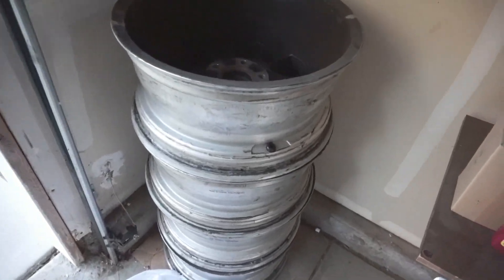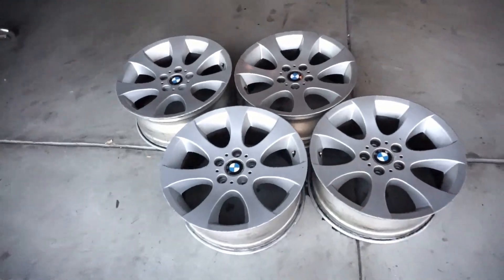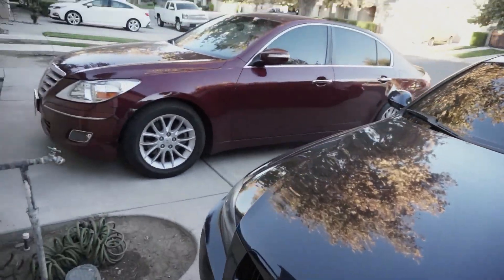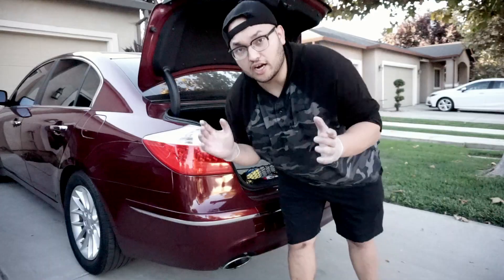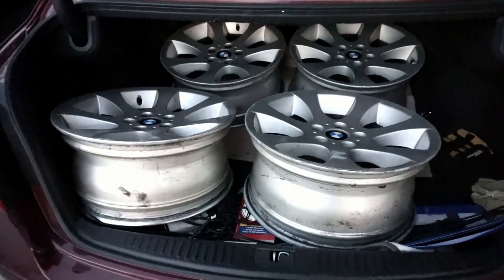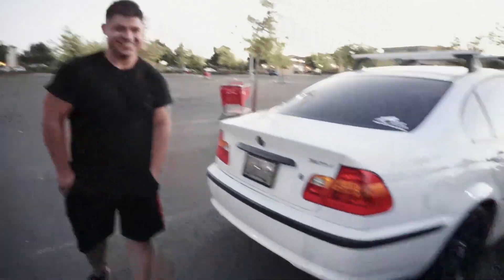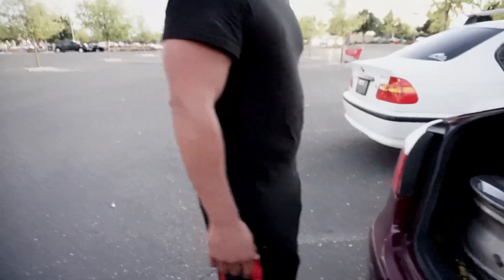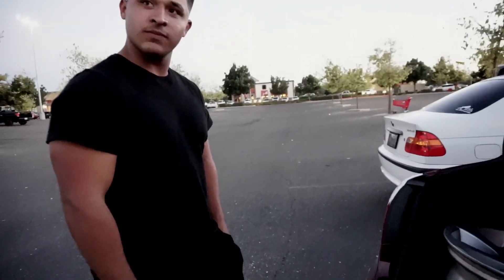I SOLD my BMW wheels!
If you enjoyed this video, then please check my other videos!